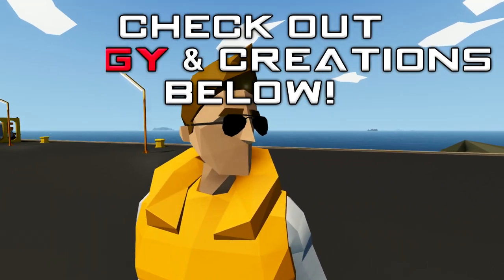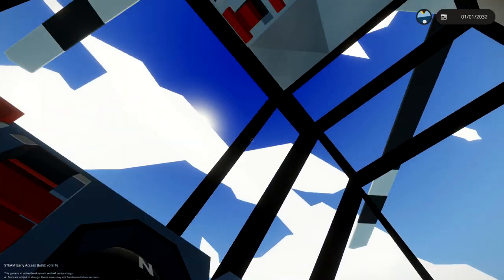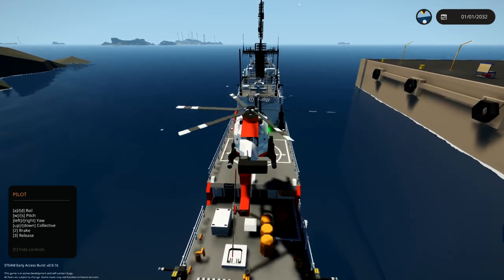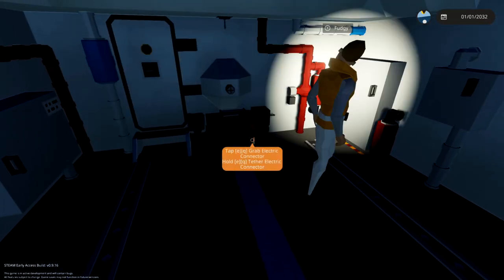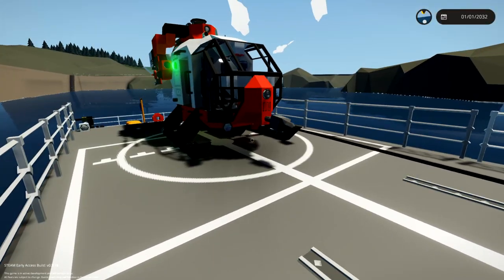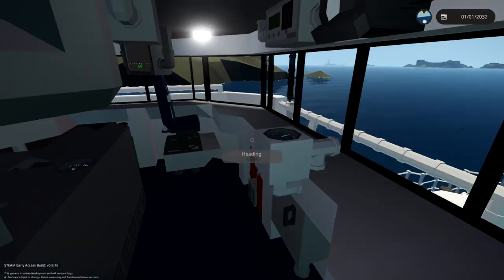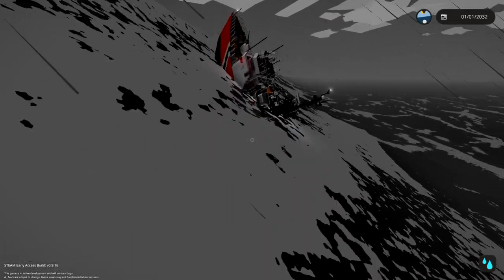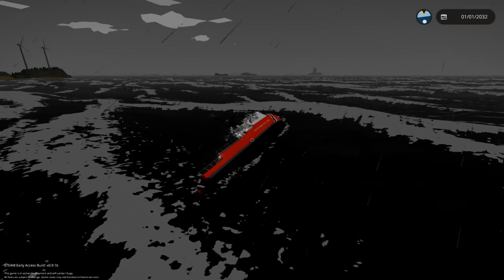Emergency! Ship Tips Over With Heli On Board! - Multiplayer Stormworks Gameplay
This is actually the second video Fudgy and I recorded together. Unfortunately my audio in the first one was awful.
Anyway, today we are going to take this cutter out into the open ocean to see what its like. We are going to land a mini helicopter on it and then put the heli into the ships hanger. This helicopter comes in handy later on.As always, I hope you guys enjoy the video!